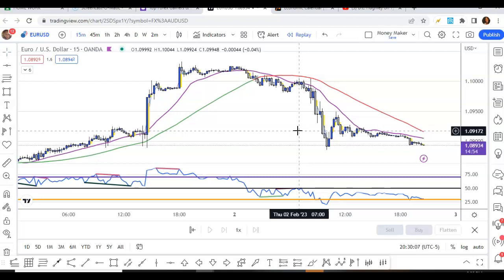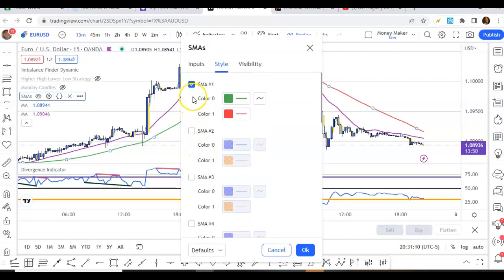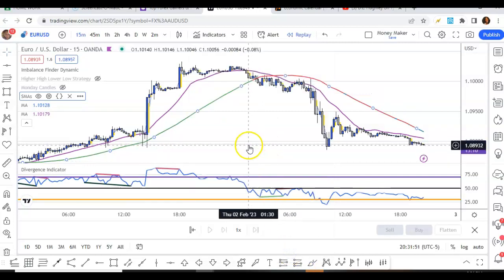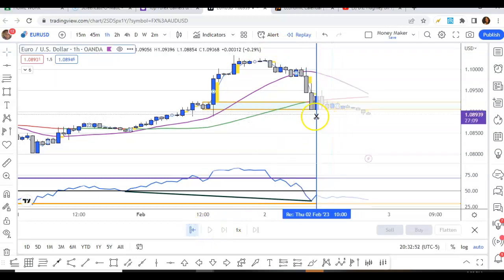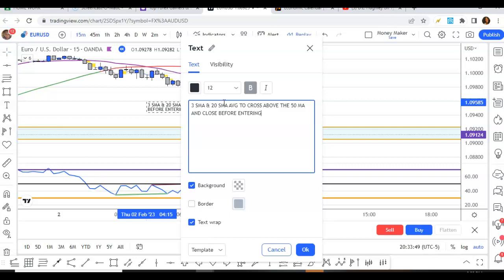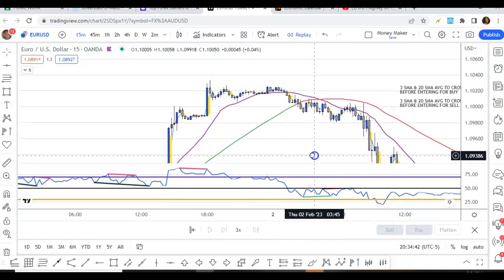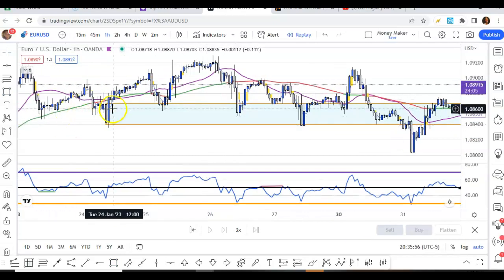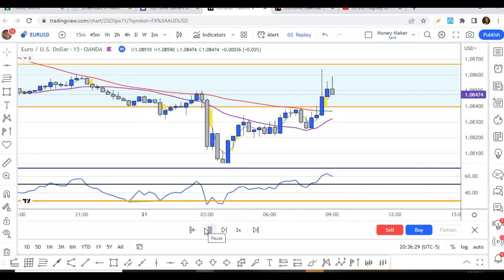Triple Love Strategy - Super Easy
Check out this simple strategy to help you with entries when trading the market.  All you need is 3 moving averages to confirm the setup then enter the trade!